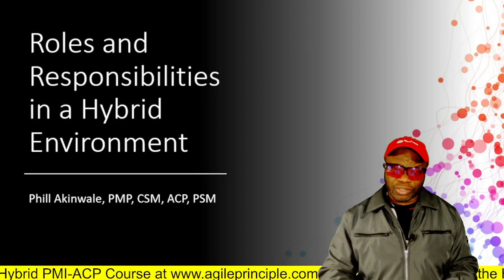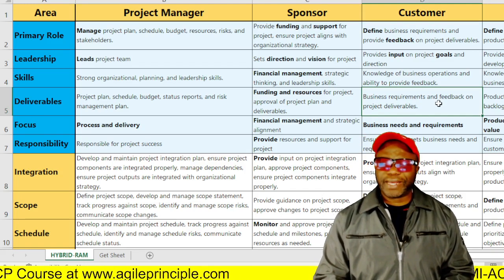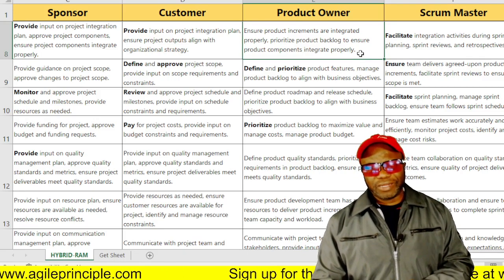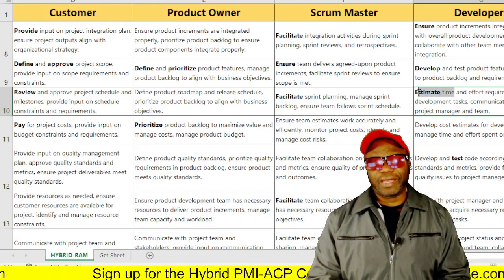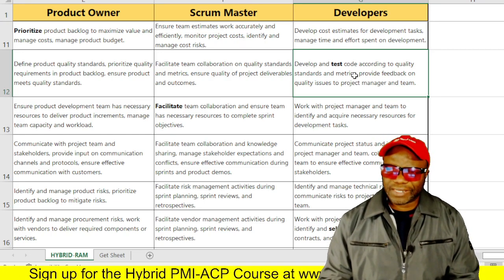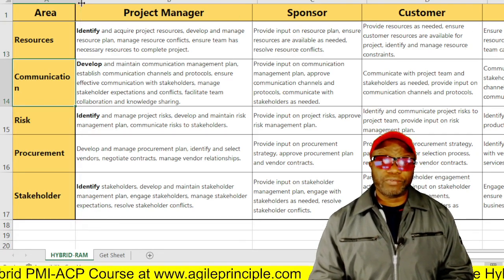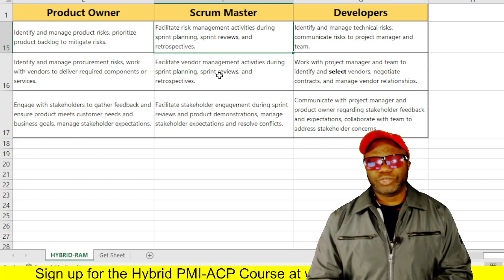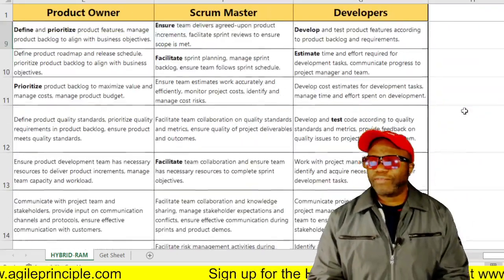Roles of Agile vs. Predictive + Free Hybrid RAM (PMP Study)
Let's delineate PM vs AGILE roles!